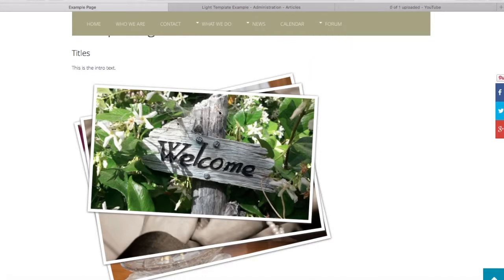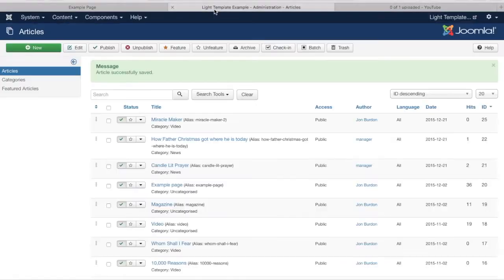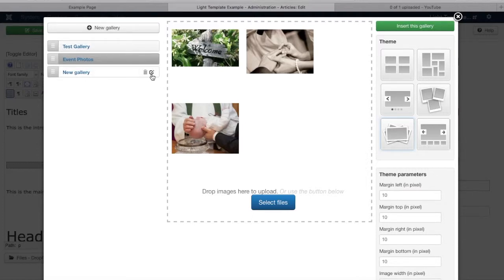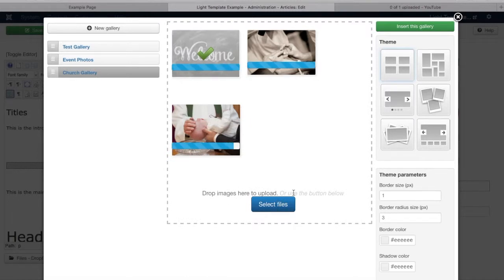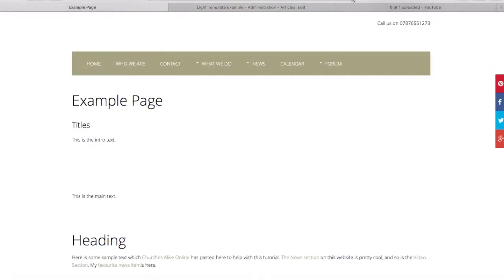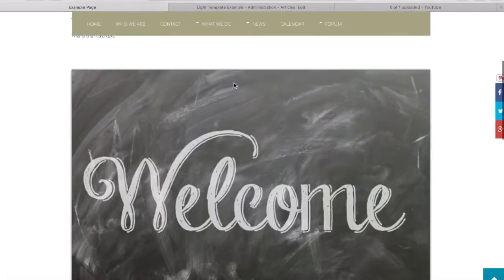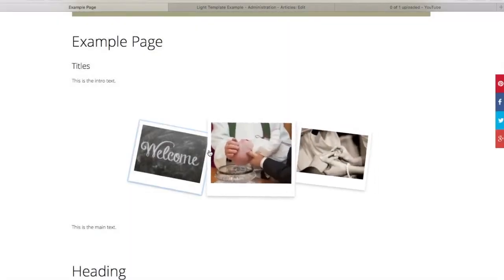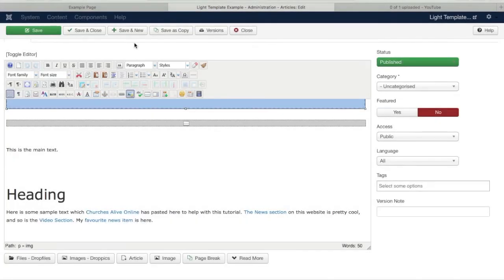Creating a Photo Gallery in an Article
Create your own photo gallery or slideshow within a page on a Churches Alive Online website.